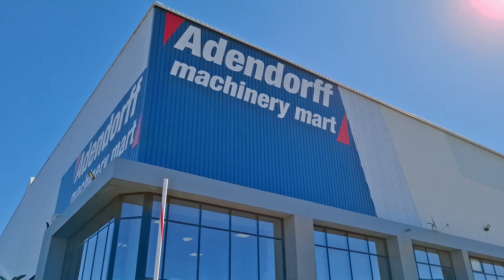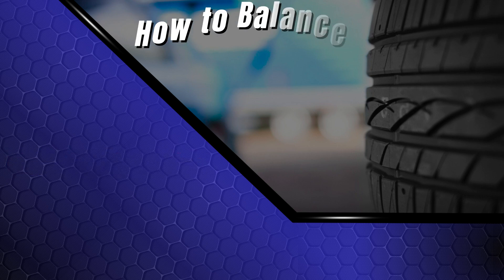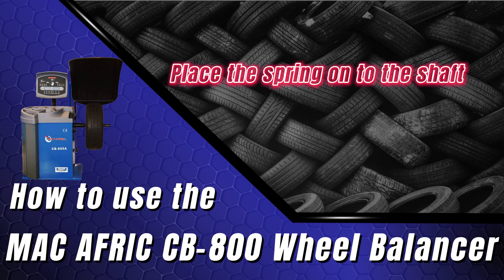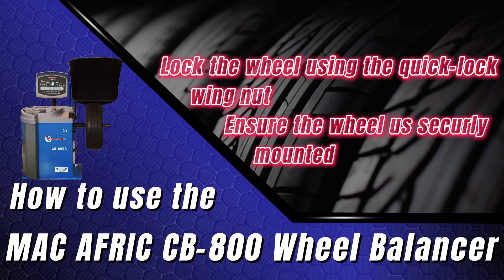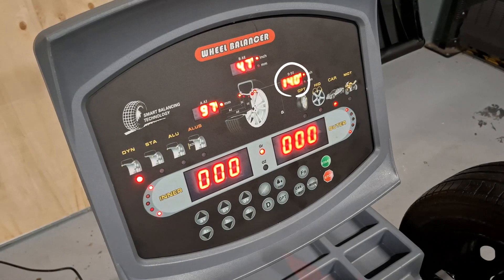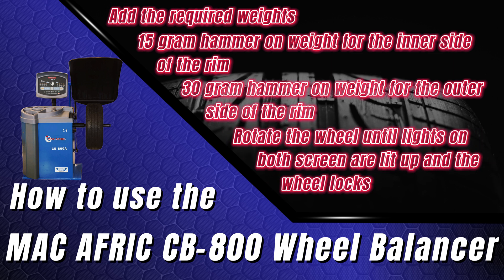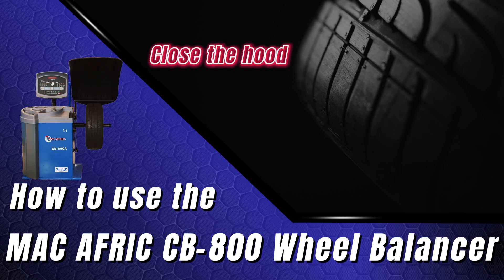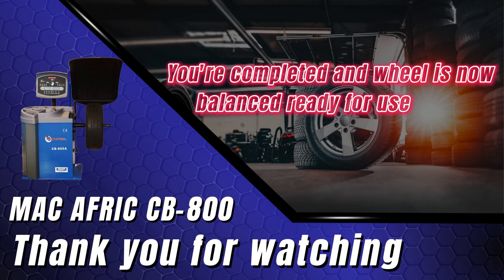MAC AFRIC CB-800A Balancing Guide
A step by step guide on how to balance a wheel with the MAC AFRIC CB-800A Wheel Balancer.

Time Stamps:

0:00 – Intro

0:31 – How to Balance a Wheel using the CB-800

0:37 – CB-800 specifications

0:49 – How to use the Mac Afric CB-800

0:50 – Step 1: Switch on the machine

1:01 – Step 2: Place the spring onto the shaft

1:10 – Step 3: Place the cone onto the shaft

1:20 – Step 4: Lock the Wheel using the quick lock wingnut

1:37 – Step 5: Capture the Wheel profile

2:00 – Step 6: Close the hood. Machine will provide required weights to balance the Wheel

2:12 – Step 7: Add the required weights

2:56 – Step 8: Machine will verify if the weights were correctly added

3:06 – Step 9: Check the machine reading

3:20 – You're completed, and Wheel is balanced

3:23 – Thank you for Watching